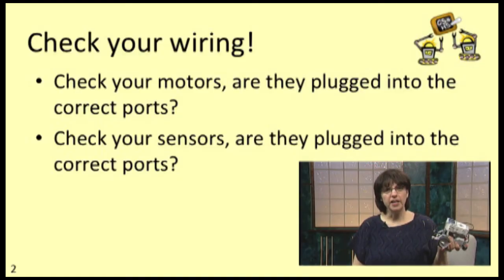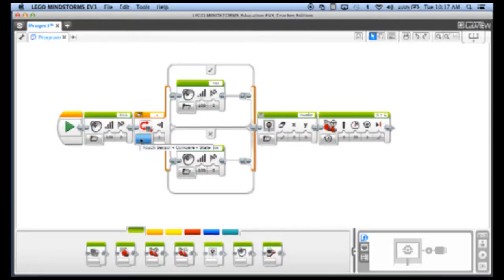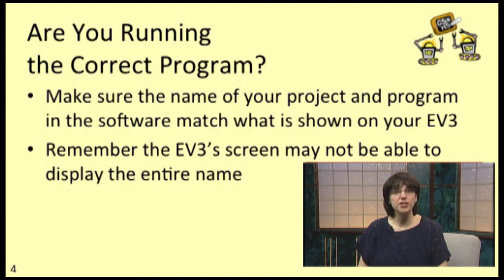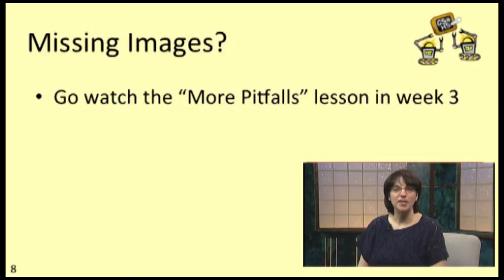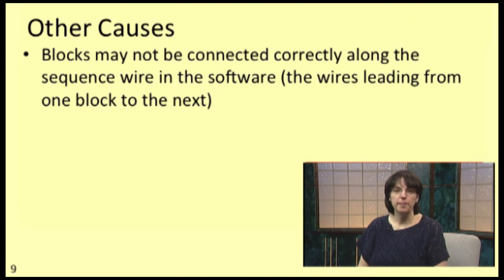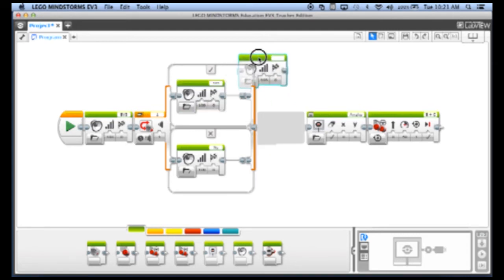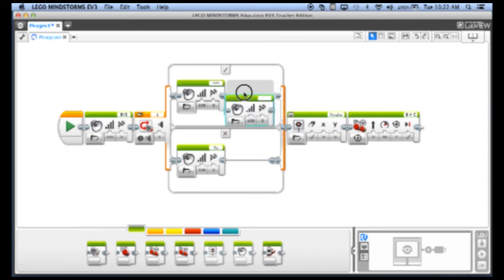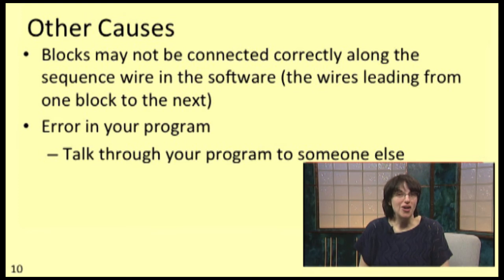Week 6 Lesson 4 EV3: Help - Program Doesn't Work